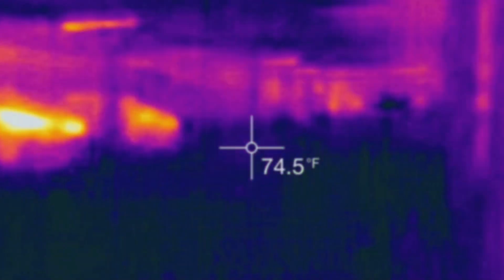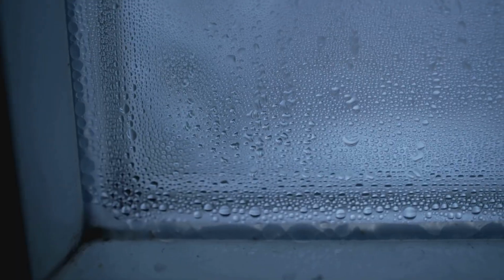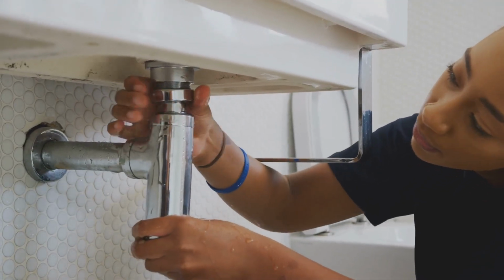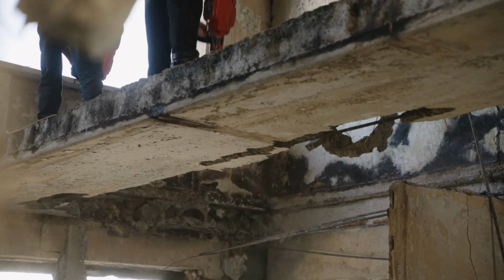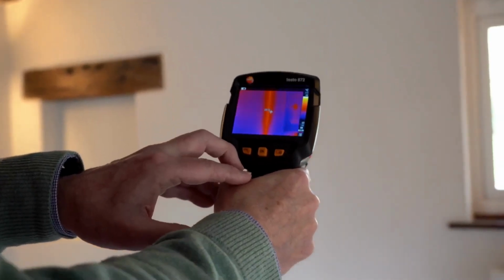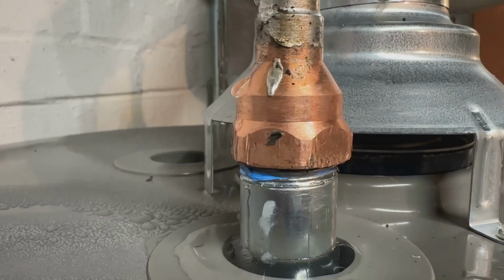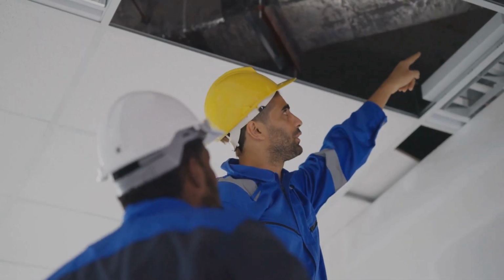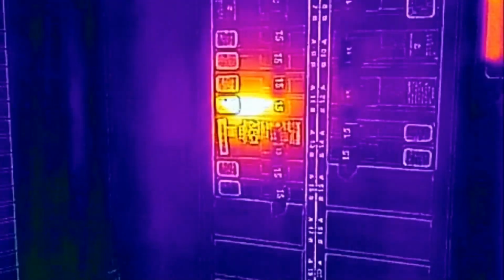Are You Solving the Source—or Just the Symptom? | How Do You Know?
Visible mold tells you there is a problem.

But how do you know you are solving the source—and not just treating the symptom?

In Episode 5 of Goldmorr USA’s How Do You Know? series, Bret Sallee looks beyond visible mold to the moisture conditions that allowed the problem to develop in the first place.

A wall can be cleaned.
Damaged materials can be removed.
The room can look dramatically better.

But if the condition that caused the problem is still active, the job may not really be complete.

In this episode:

• Why visible mold is often a symptom rather than the original problem
• Why identifying the moisture source matters
• Plumbing leaks, roof leaks, condensation, humidity and ventilation
• Why similar visible conditions can have very different causes
• The role of moisture meters, thermal imaging and humidity readings
• How better assessment can help prevent both underscoping and overscoping
• Why experience should help professionals ask better questions—not replace evidence

The goal is not to make every project bigger.

The goal is to make every project more accurate.

Better questions. Better answers.

Chapters:
00:00 Goldmorr USA Presents
00:28 Source or Symptom?
01:05 What Created the Moisture Condition?
01:50 Similar Mold, Different Causes
02:35 Gathering the Evidence
03:20 Underscoping vs. Overscoping
04:05 Experience Should Guide the Questions
04:45 Solve the Source, Not Just the Symptom